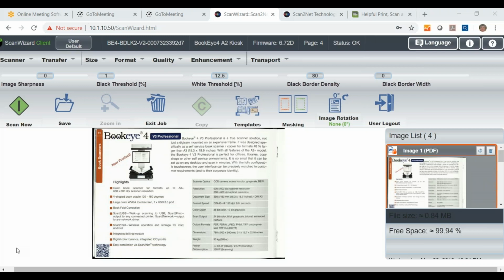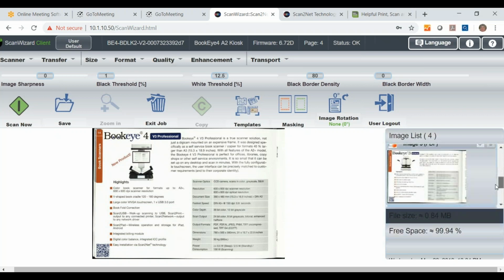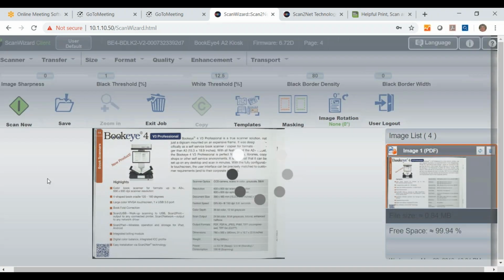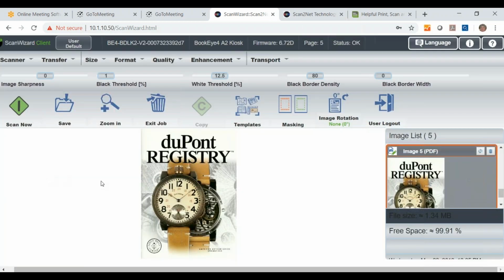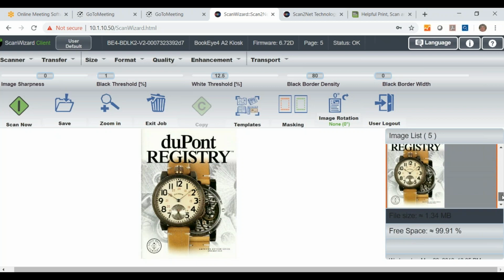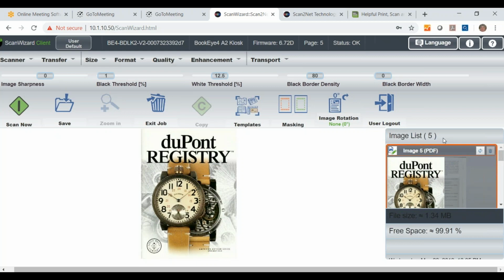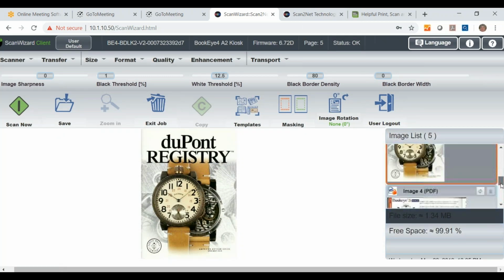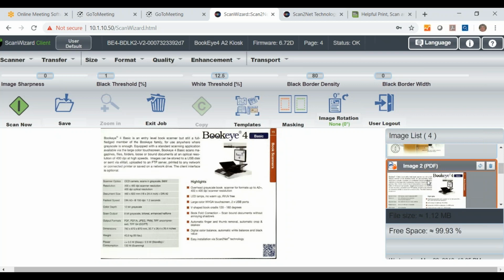Image Access ScanWizard - Inserting Image in Job Mode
This short video demonstrates how to insert a scanned image into a set of scanned documents using "Job Mode".  An example would be a bad scan was observed or missing and the image needs to be placed in it proper place.  This video explains how to do this.